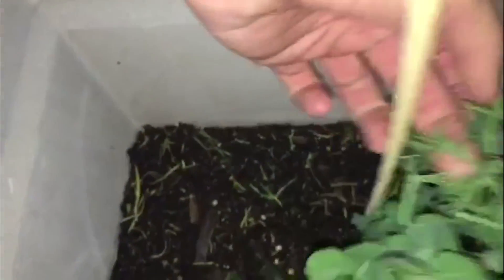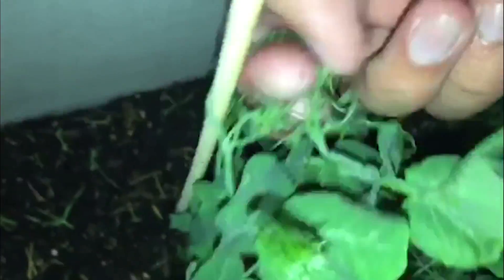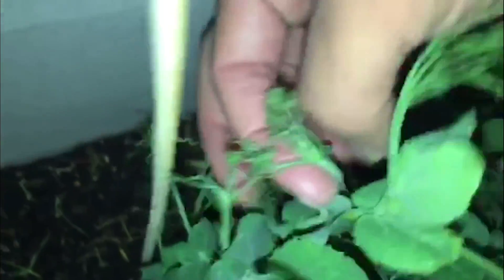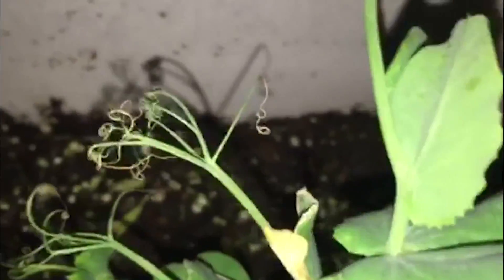Adnan's Pea Vlog #1